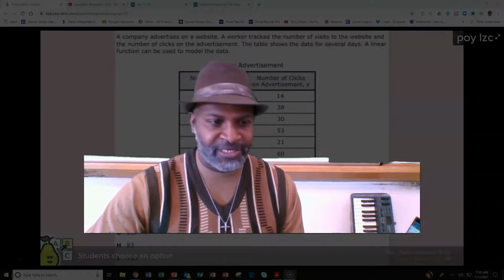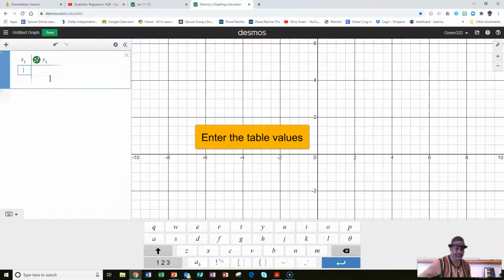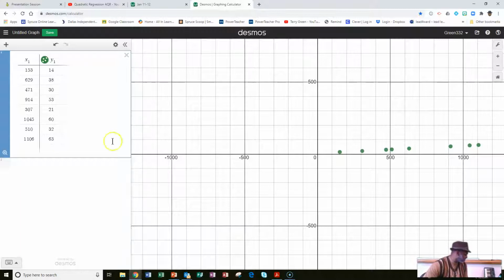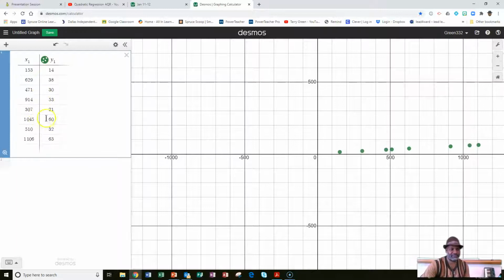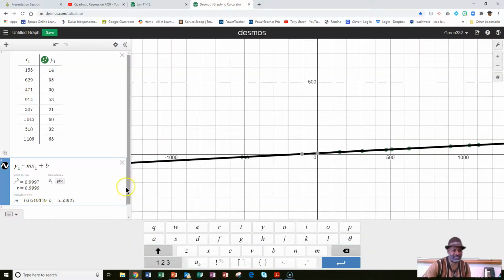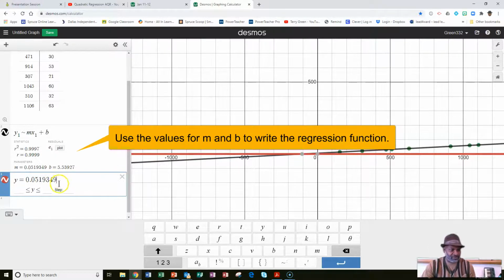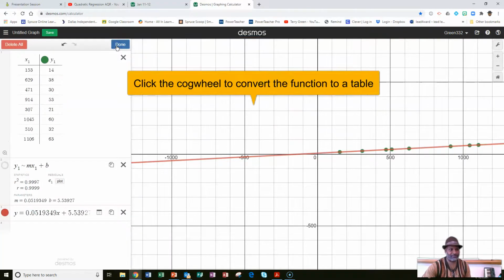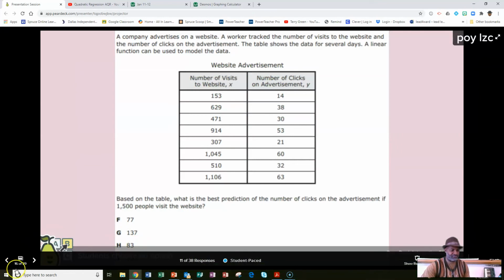Slide 16 Prediction using Linear Regression